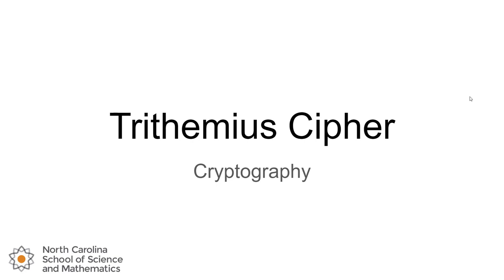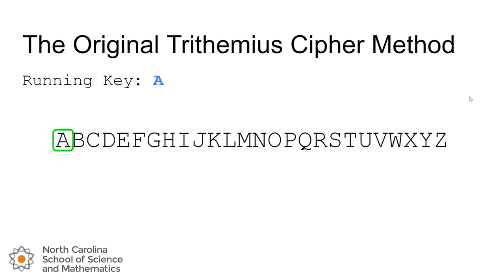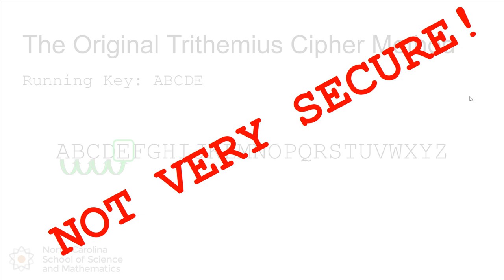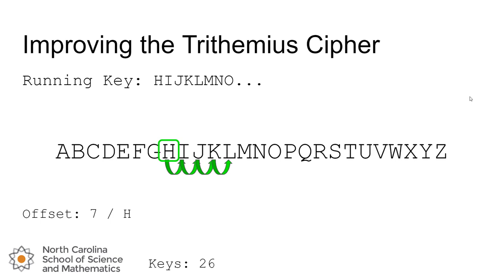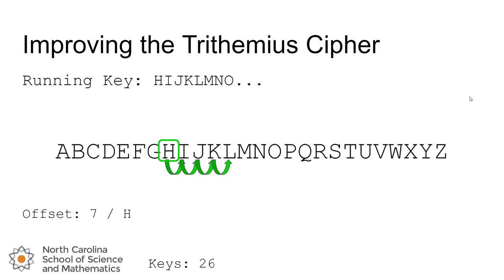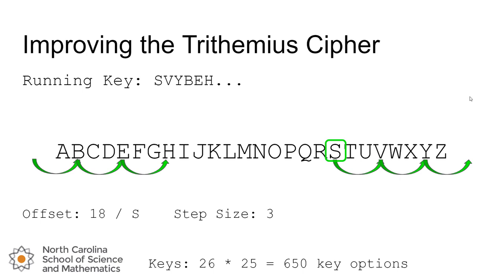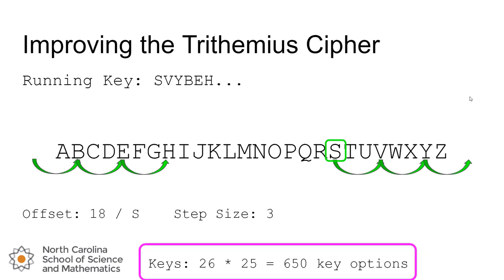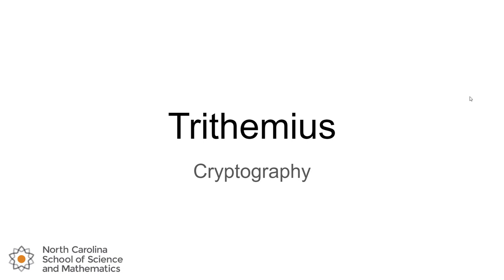The Trithemius Cipher